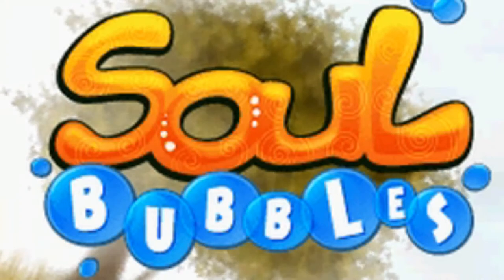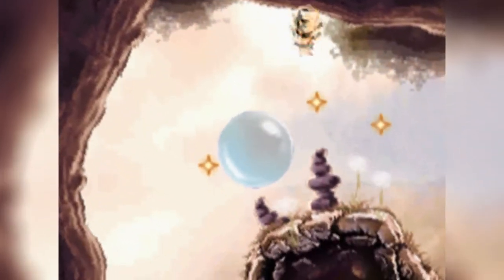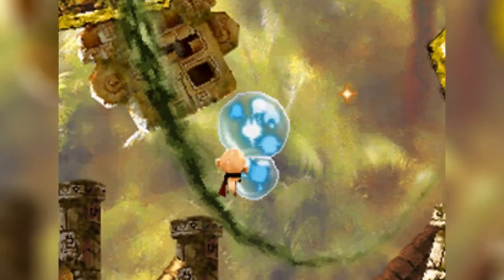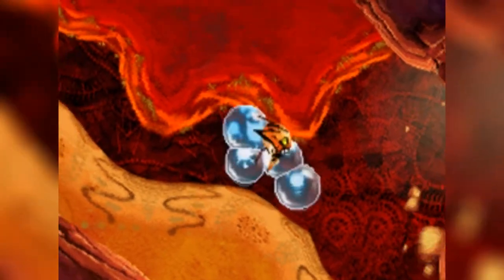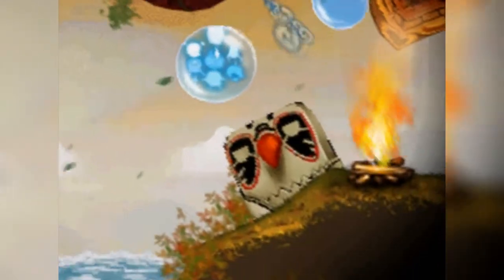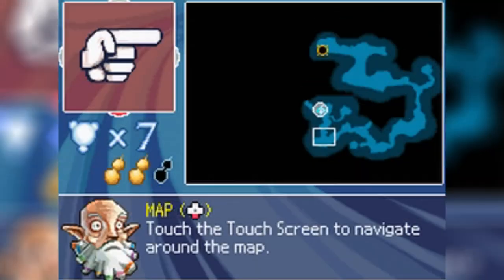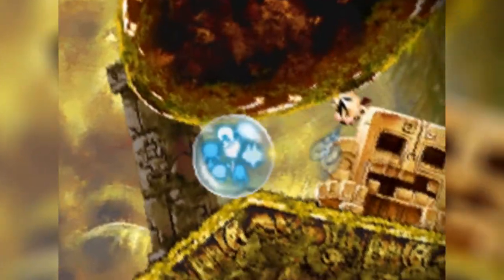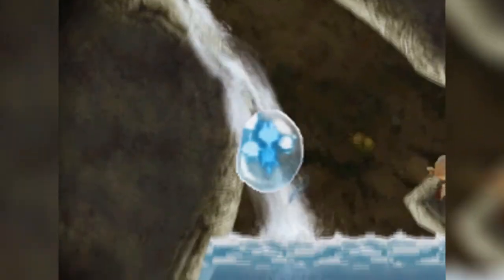Soul Bubbles (Nintendo DS) | D-pad Danny Reviews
What happens when you reach the great beyond? Apparently you get transported through the world via bubble! Let's look at a fun Nintendo DS game not many people talk about.